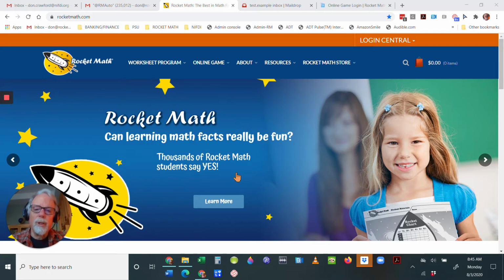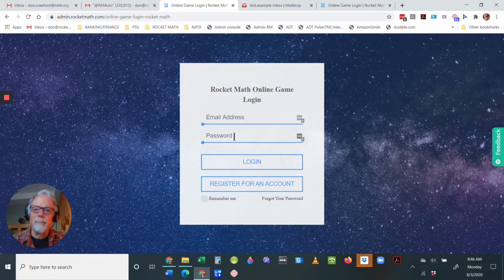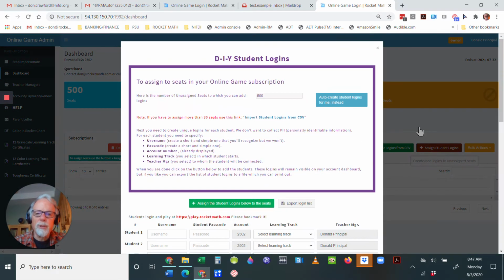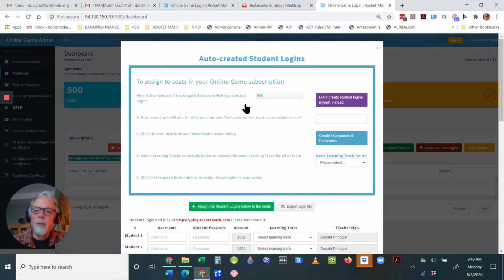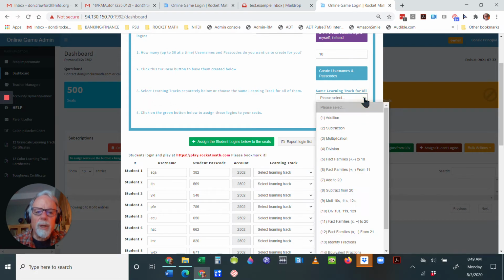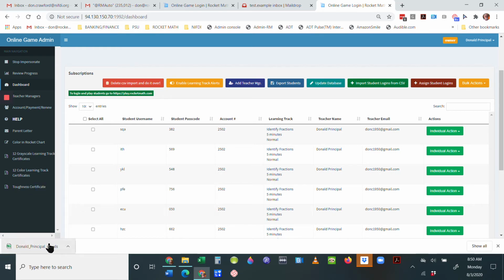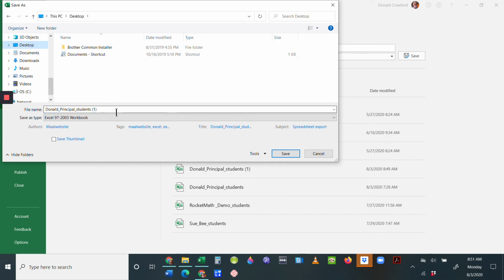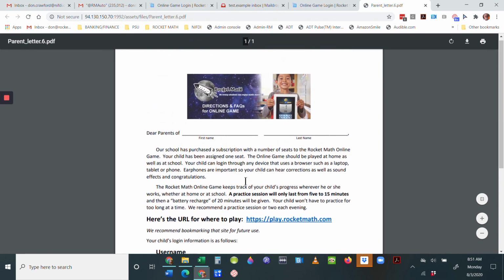Online Game How to Auto-Create Student Logins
Rocket Math Online Game requires you to create students logins (username and passcode), so students can login and play from any device any where, any time.  Now the system will create those usernames and passcodes for you.  All you have to do is export the file and add student names.  See how easy it is to do this as Dr Don walks you through the process.